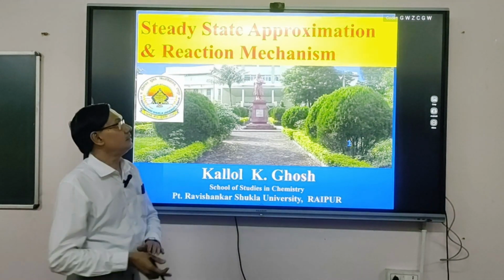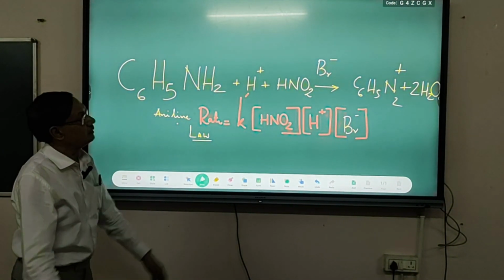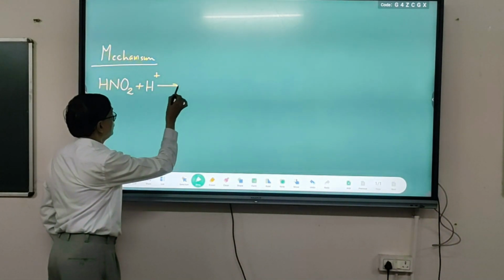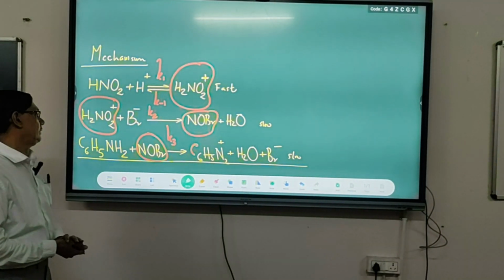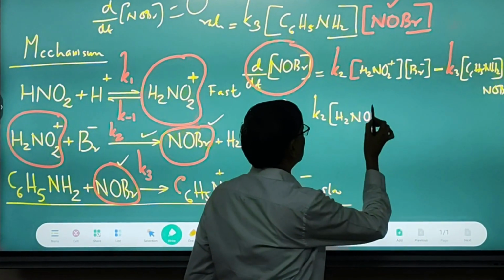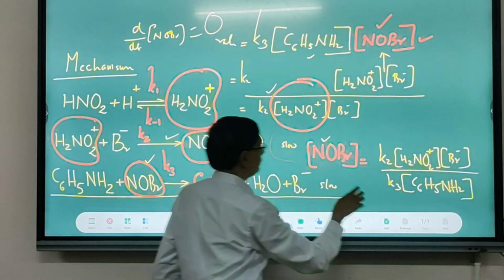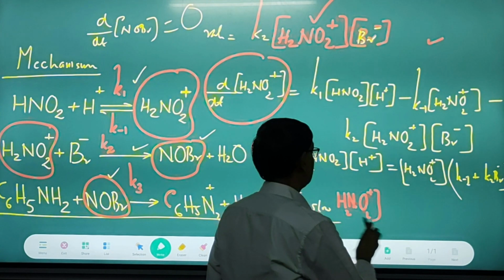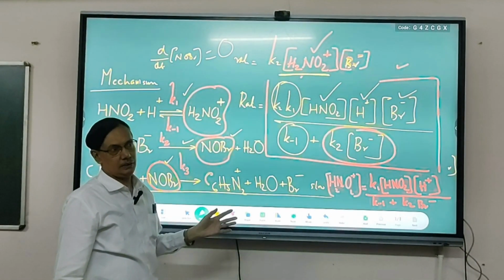Steady State Approximation & Reaction Mechanism by Prof. Kallol K. Ghosh, M.Sc.I Sem,Unit-IV,Paper-3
This video is useful for the PG Chemistry Students